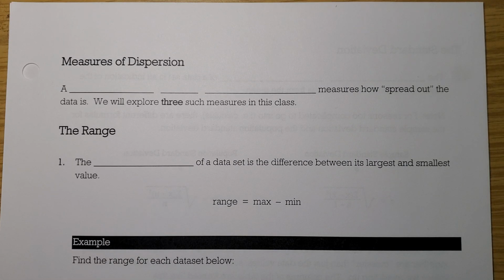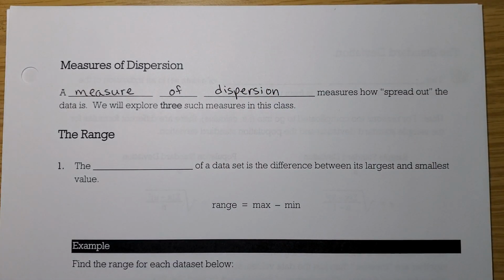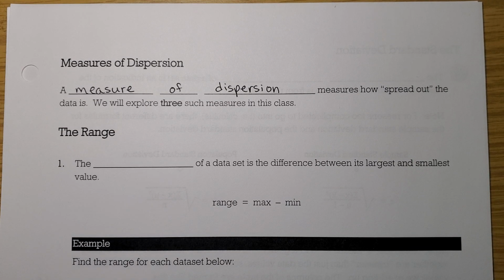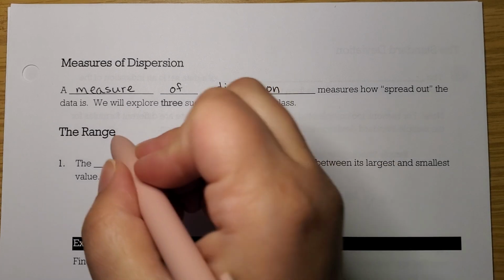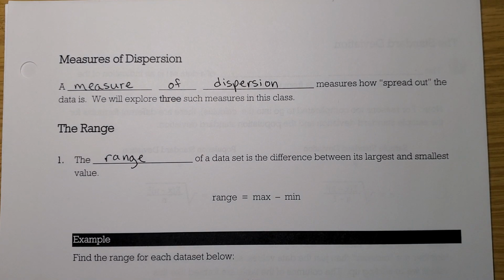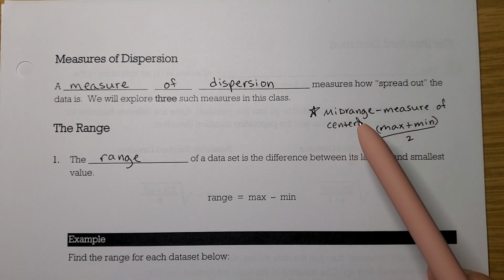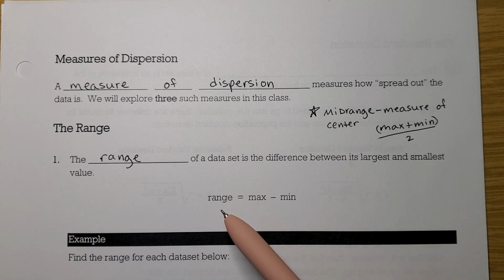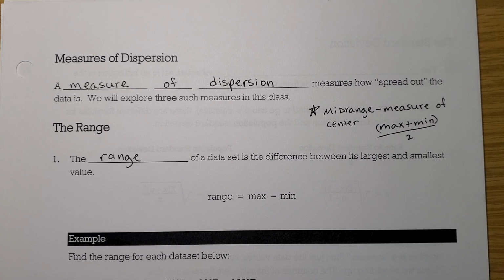Stats 1.18 The Range